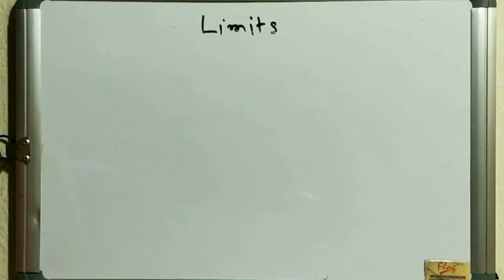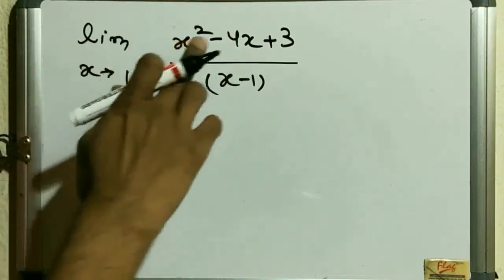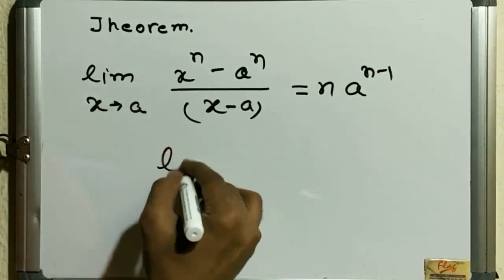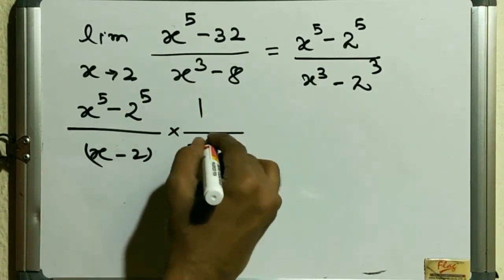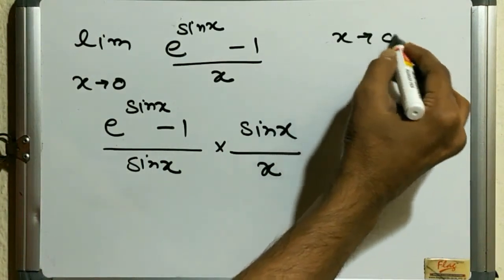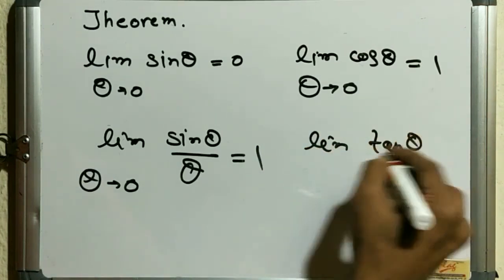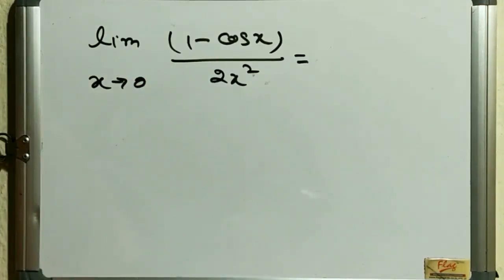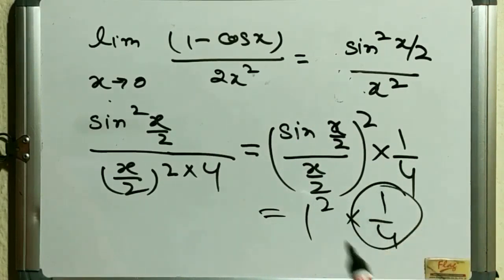Limits of a function (Calculus) Class 11 CBSE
Finding limits of a real valued function in calculus